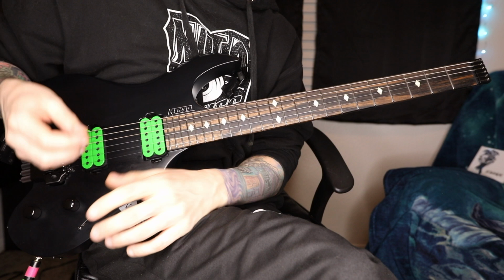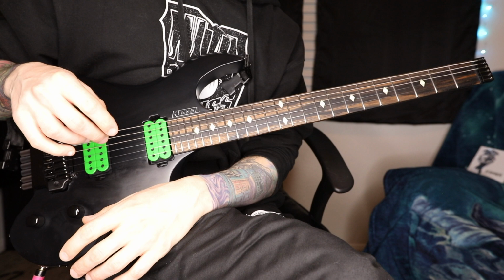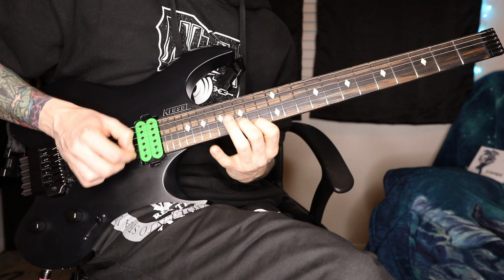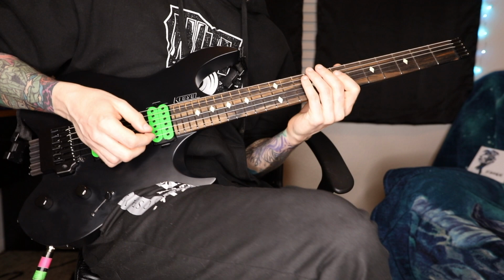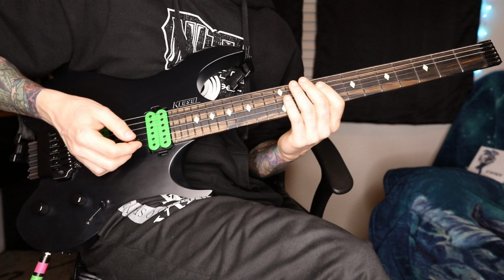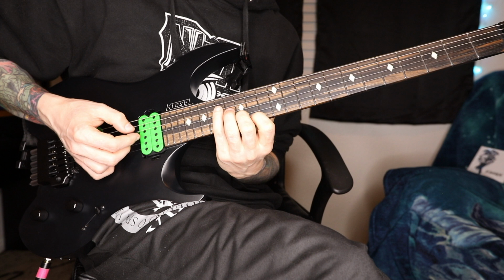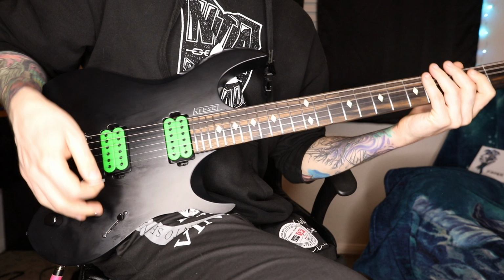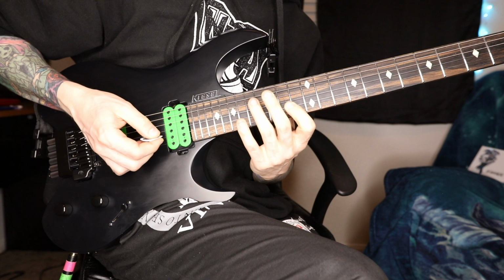Extreme Outside Economy Sweep Picking Shred Guitar Lesson Jacky Vincent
I use:
Kiesel Guitars
Dimarzio Pick ups
Fractal Ax fx 2xl